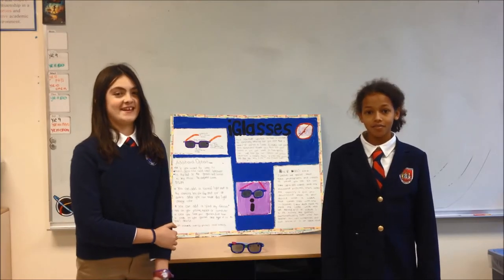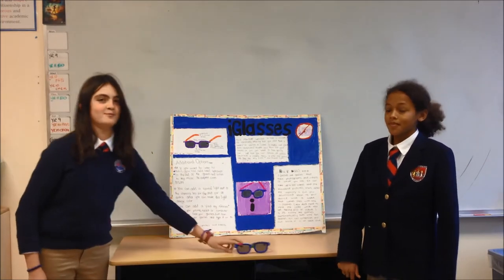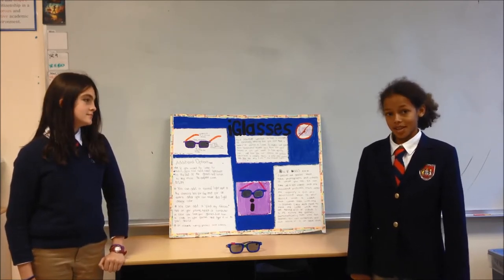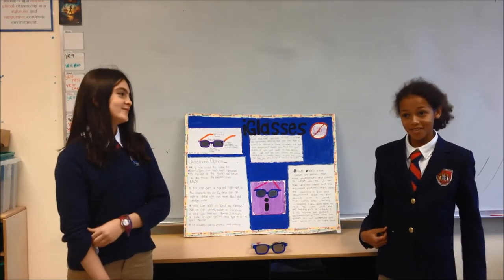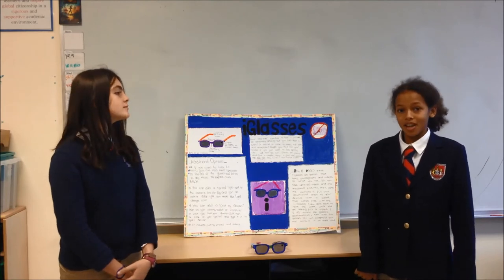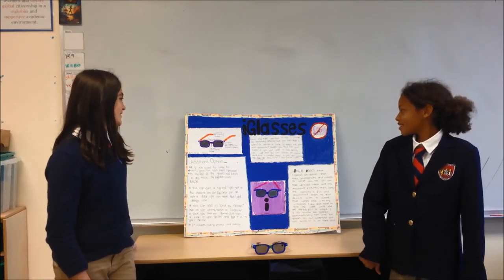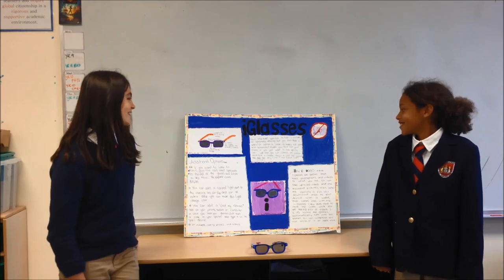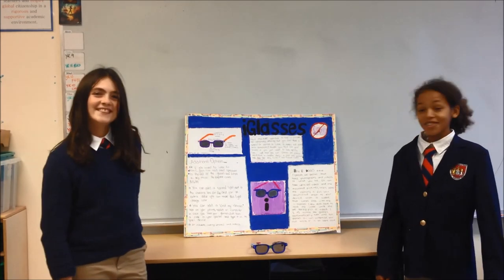BSB Invention and Innovation Fair: iGlasses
Year 7 students Ana and Tamira created a great invention for BSB's first Invention and Innovation Fair last week, coming up with a design for eyeglasses that also function as a camera, video recorder and mp3 player. Bet these will be on shelves in no time!